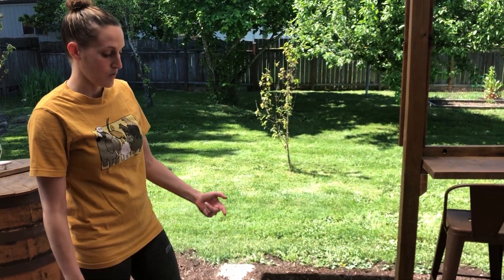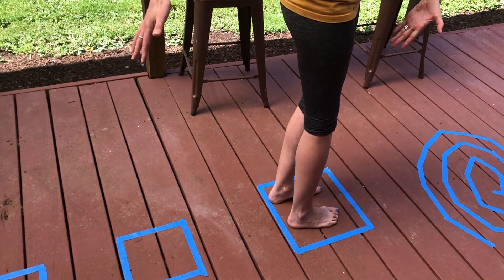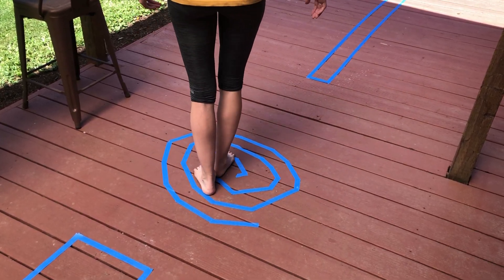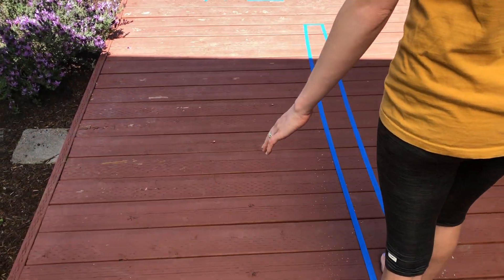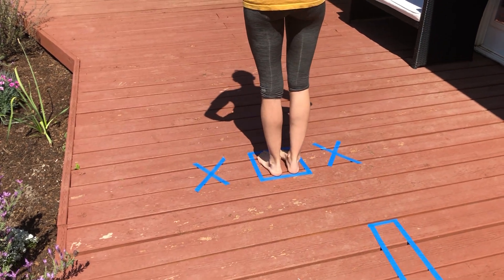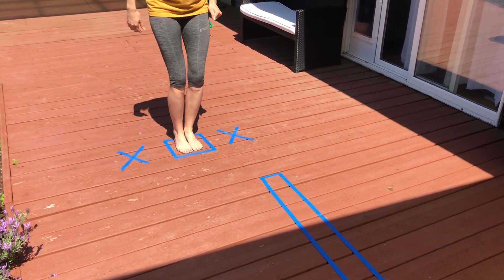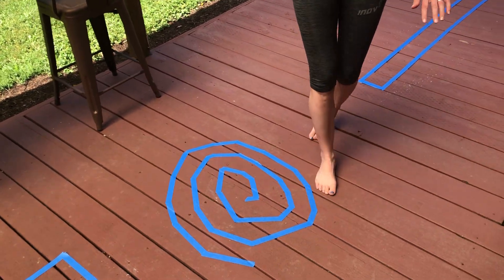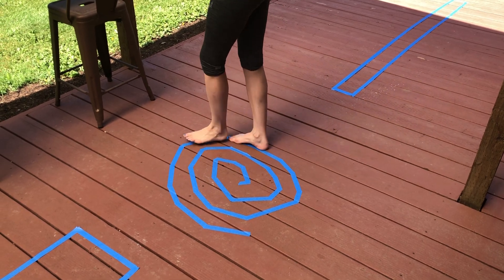Obstacle Course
Building an obstacle course is a great way to work on motor planning, balance, strength, and following motor commands. You can use tape or chalk to create a course inside or outside. Get creative and add or change parts to meet your child's needs.